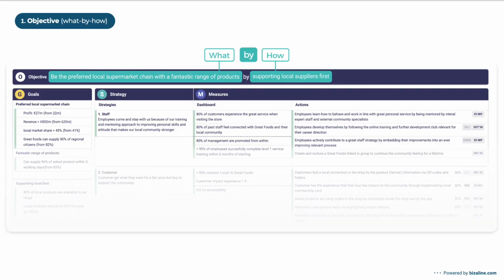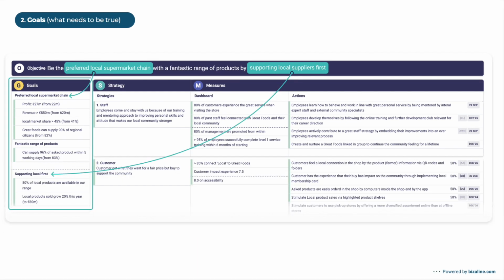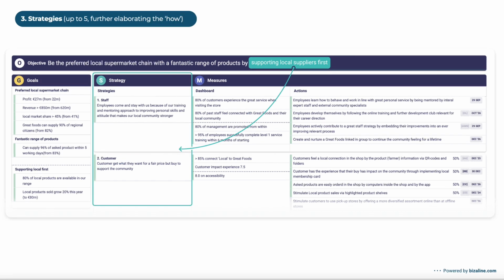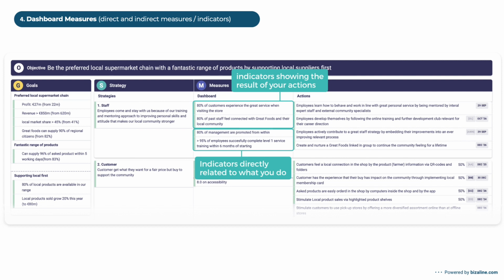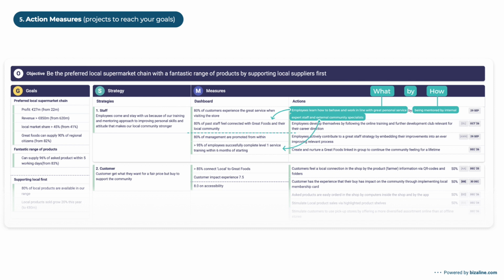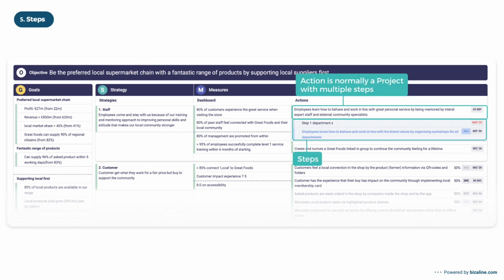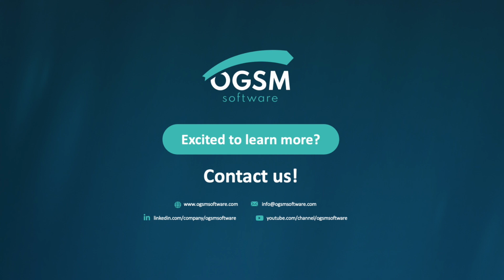[EN] Supermarket example explained Video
In this quick video we will explain how to make your OGSM in 5 simple steps based on a supermarket chain as an example!